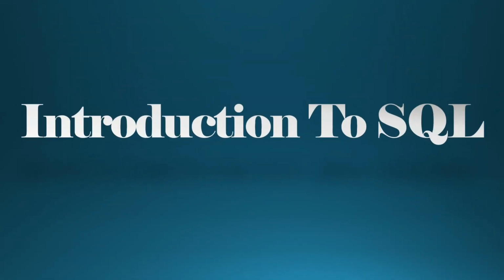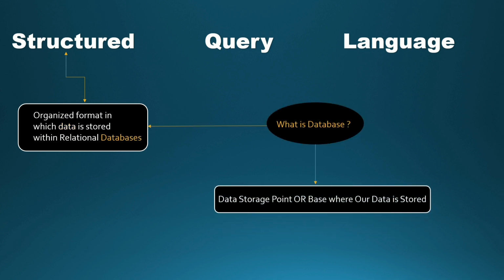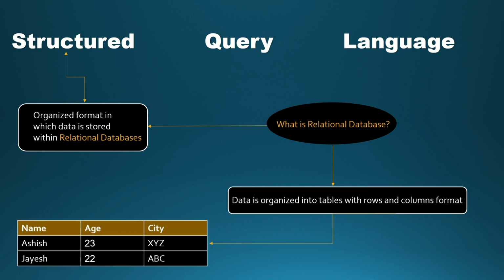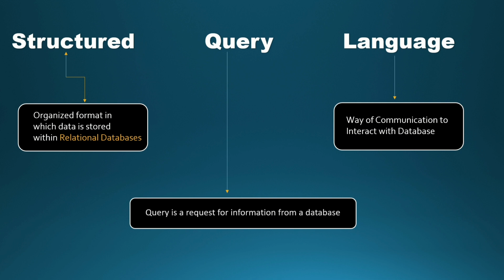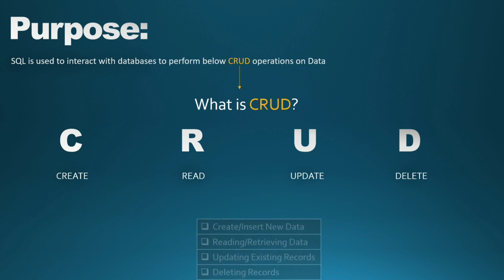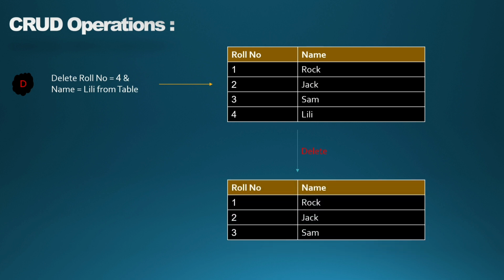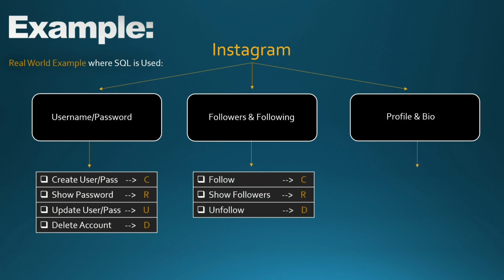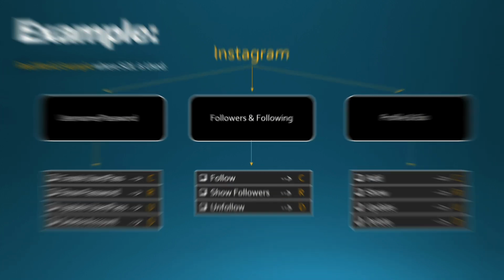Ep.1 - What is SQL | CRUD Operations of SQL | SQL Series | SQL Explained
What is SQL | CRUD Operations of SQL | SQL Series | SQL Explained

This is the 1st video on SQL Series and part of this will understand What is SQL | Introduction to SQL | What are CRUD Operations | How SQL is getting used in real world with example of Instagram